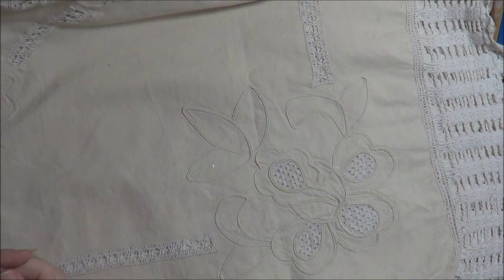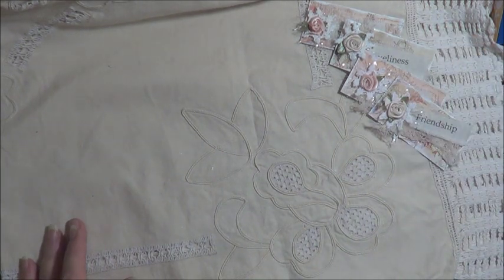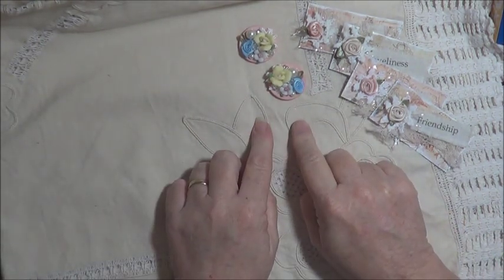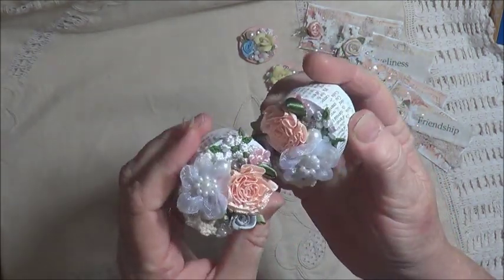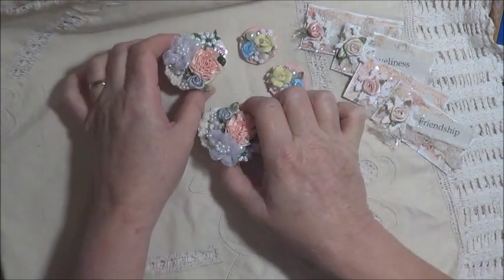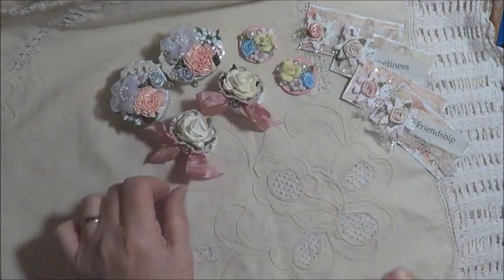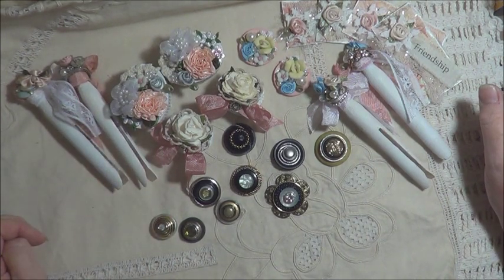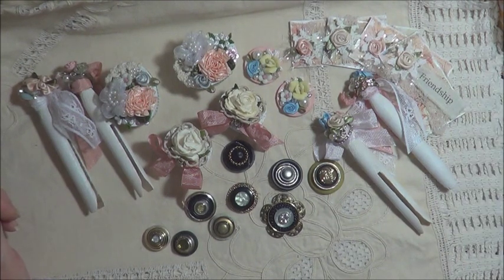Little Crafty Bits - Altered Pegs / Clothes Pins, buttons and boxes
Just a few little bits I've been playing with between bigger projects :) I love watching videos with lovely little bits in them and was inspired by many lovely ladies :) thankyou